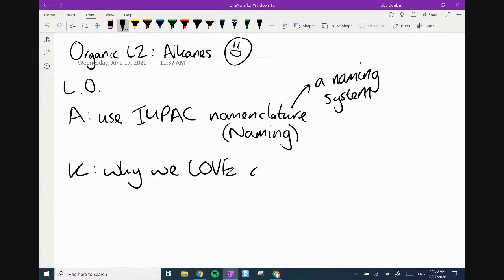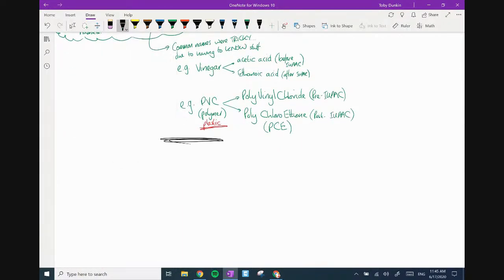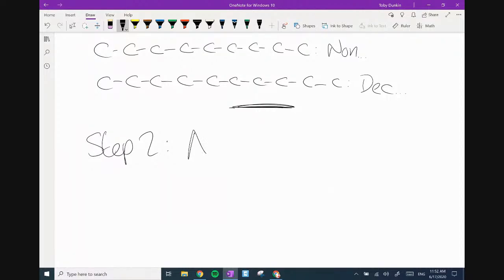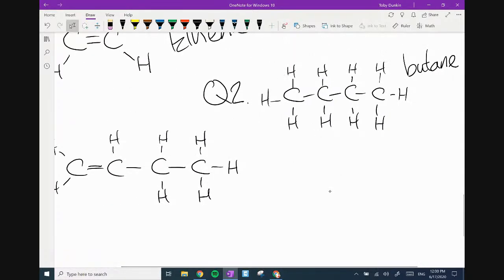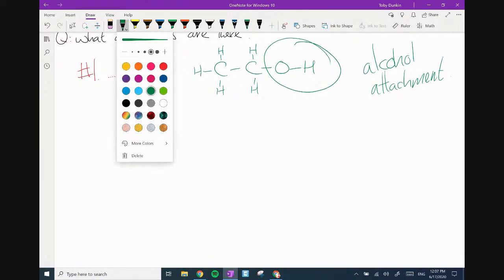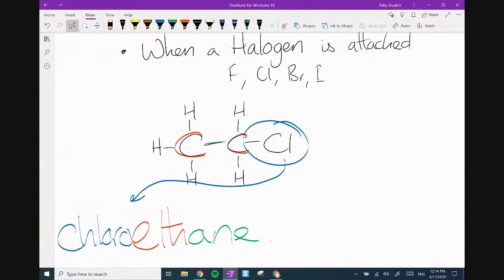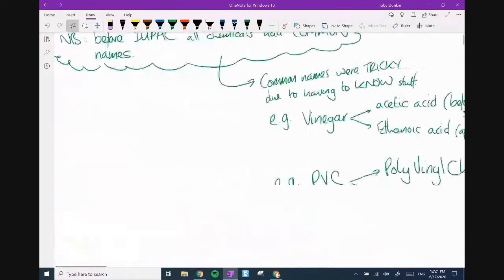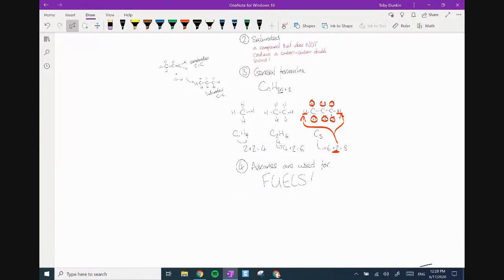GCSE Organics L2: Alkanes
L.O.
A: use IUPAC nomenclature
K: why we LOVE alkanes
K: steps in Fractional distillation